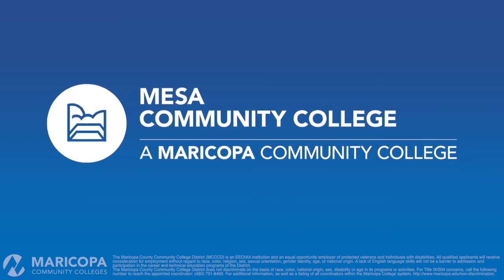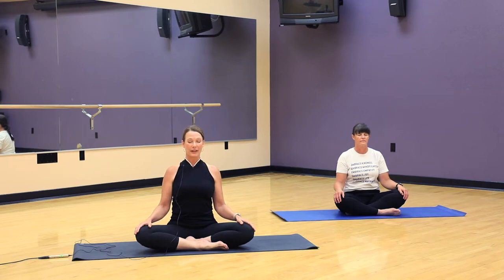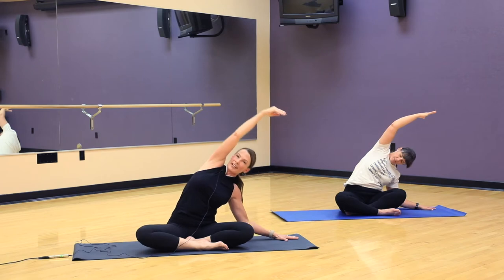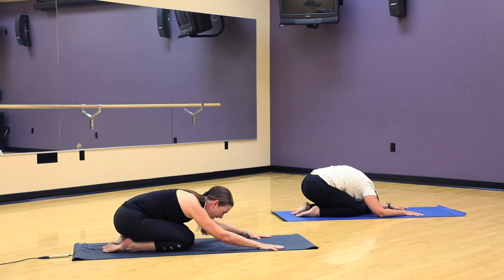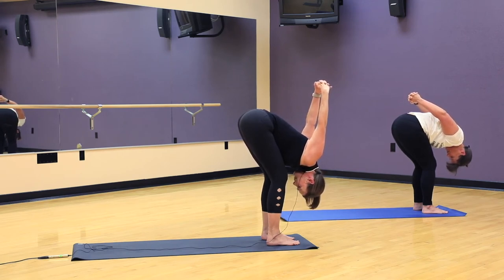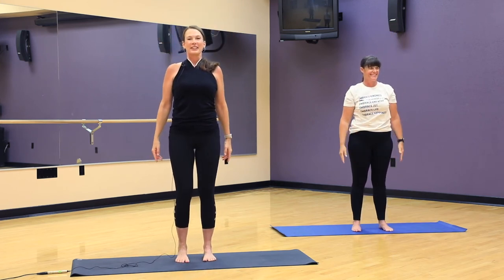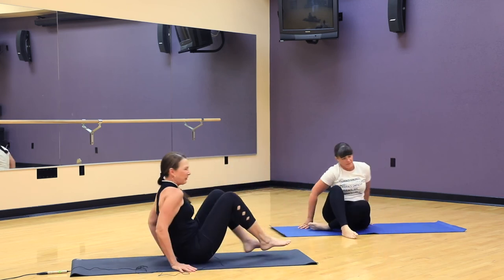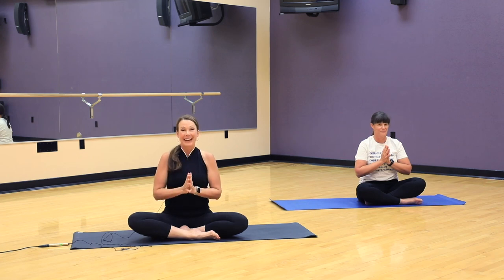Yoga with Susan Jarvie at Mesa Community College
Let's do yoga! Join me on your yoga journey. Learn to calm your mind, feel less stressed and more focused on your goals. Gain confidence, strength, flexibility, and an overall awareness of the mind, body, spirit connection. Learn to be curious and compassionate, and to be gentle with yourself. Have some fun and maybe even do a handstand or two!

The practice of yoga leads us to be more positive, compassionate human beings. We learn to be centered and calm even when faced with challenges and distraction. I have been deeply enriched with my discovery of yoga, and love to share my enthusiasm through teaching and learning. Join me!